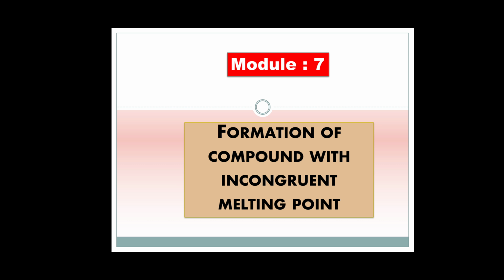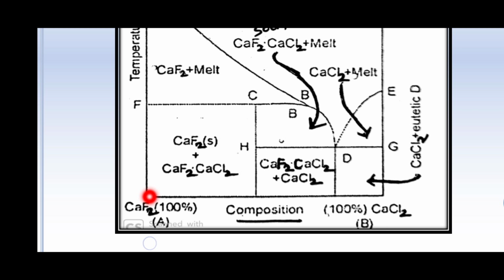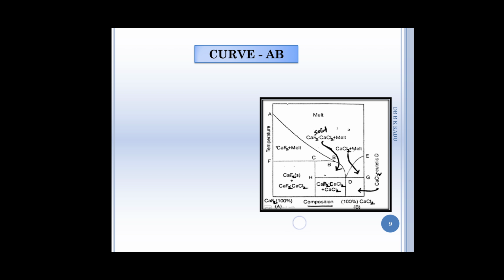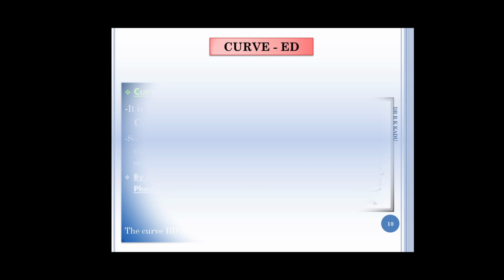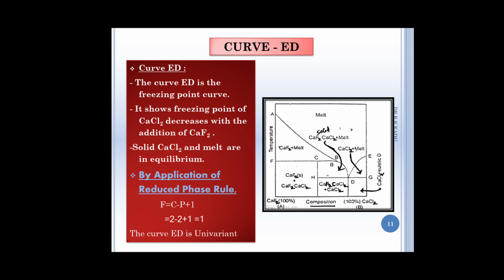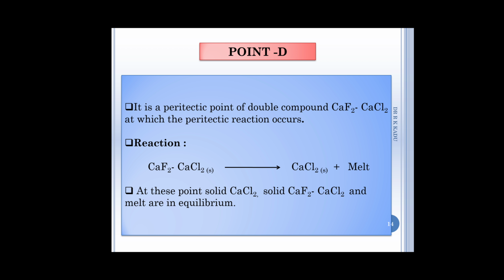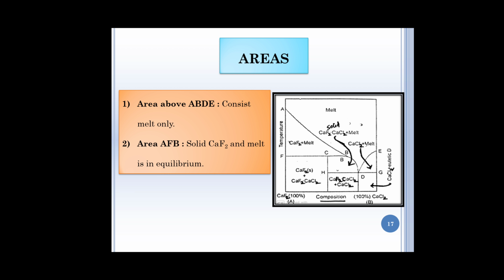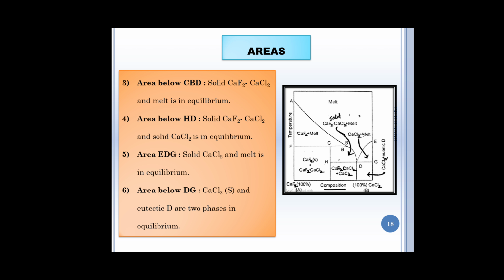Module 7: Formation of compound with incongruent melting point